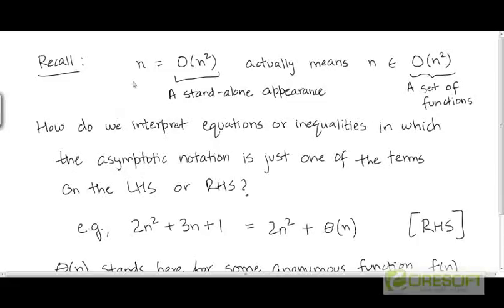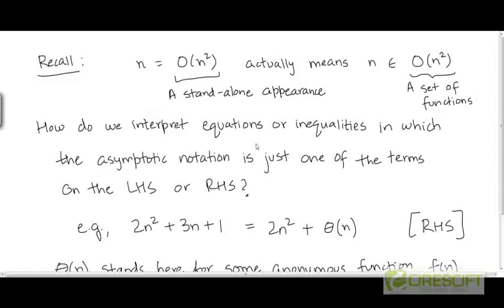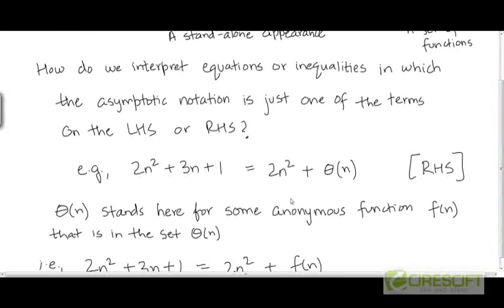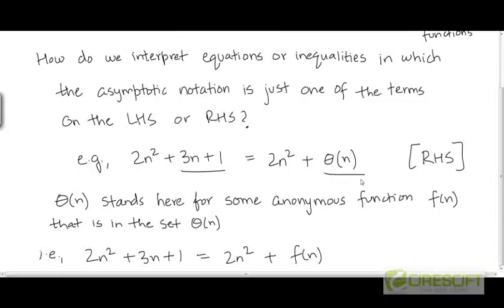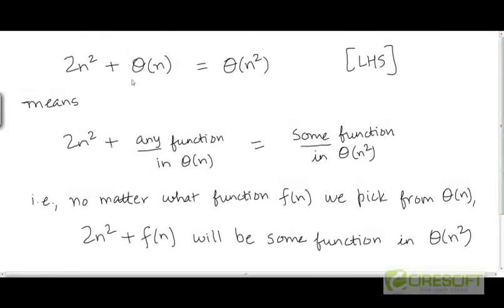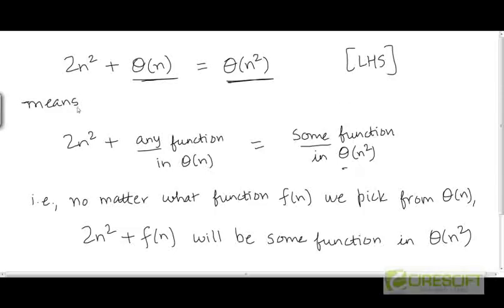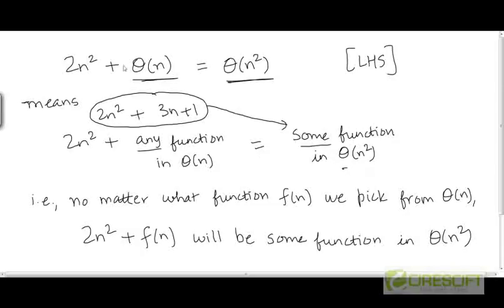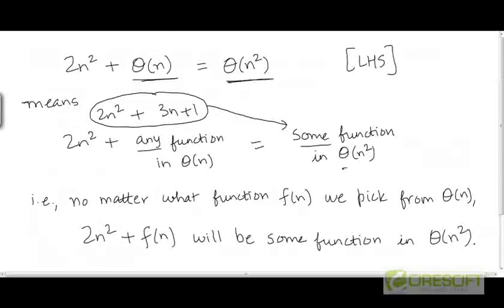Using asymptotic notation for terms within equations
How should one interpret equations or inequalities in which asymptotic notations make an appearance as one of the terms on the LHS or RHS?

    1. Access to course videos and exercises
    2. View & manage your progress/pace
    3. In-class projects and code reviews
    4. Personal guidance from your Mentors